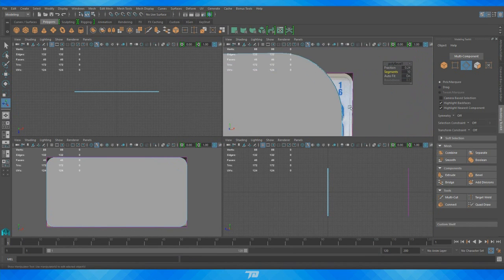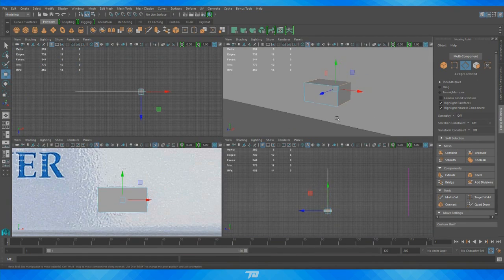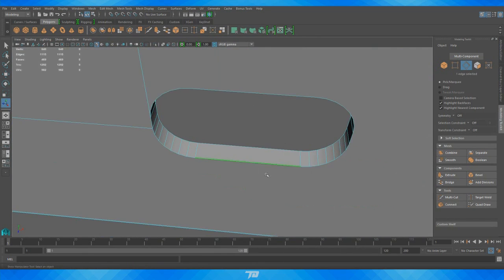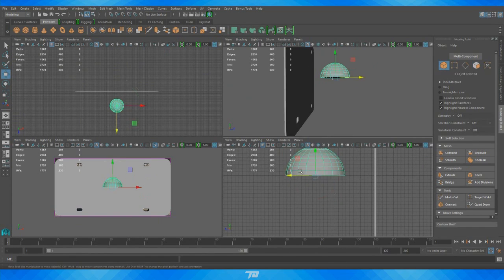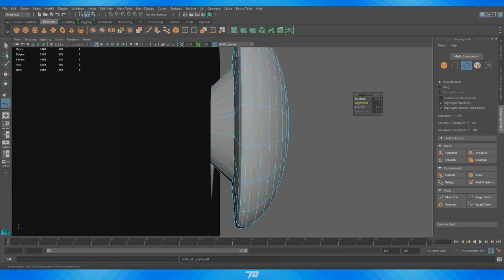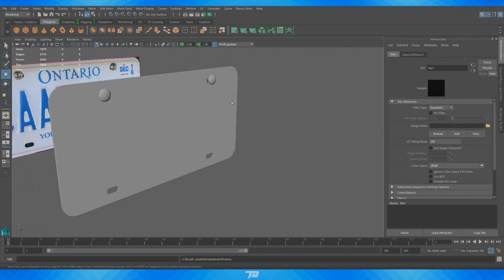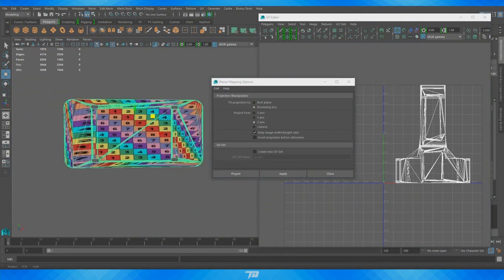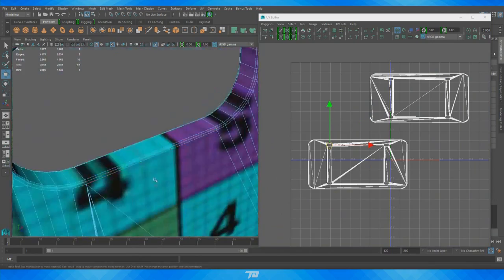Photo Real Speed Art With the Quixel Suite and Maya | PATREON DETAILS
Hey there everyone! In this video I will be sharing with you a speed art in which I create a photo realistic 4K license play using Maya, xNormals and the Quixel Suite for texturing. This speed art is part of a 2 video series in which the next upload will be a full tutorial. I will be going over how i did everything in this video so I hope you are looking forward to that (link will be in the description if it is out already). In this video I talk about my Patreon so if you would like to support me or check out my rewards you can follow the link in the description under this text.